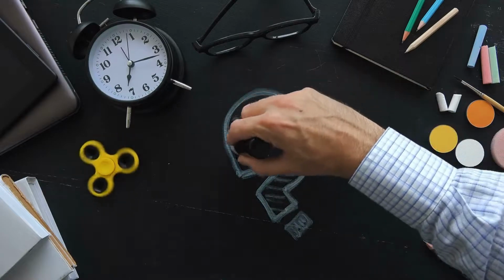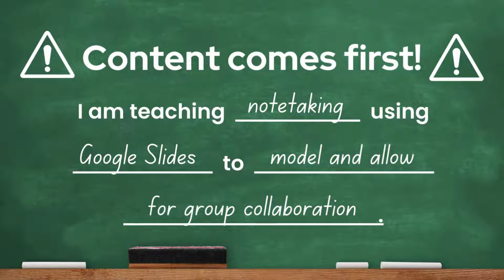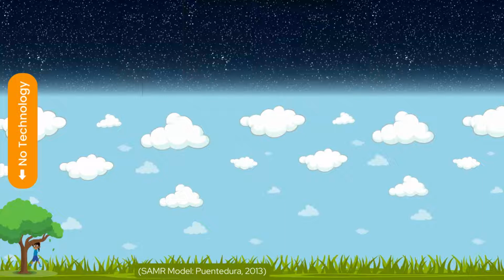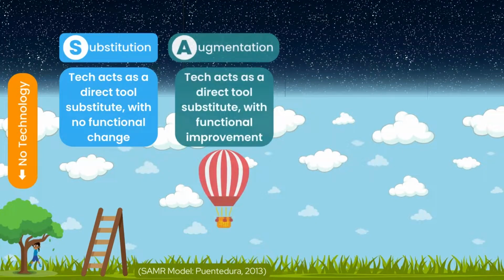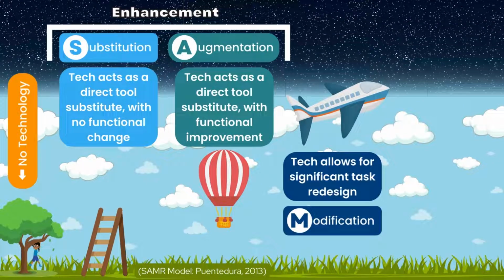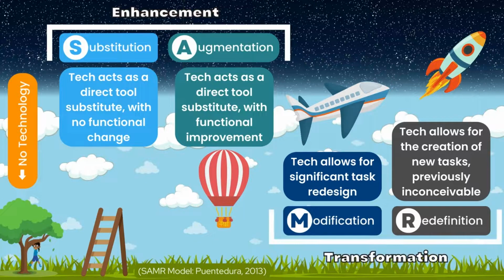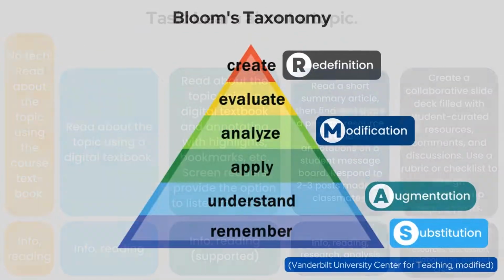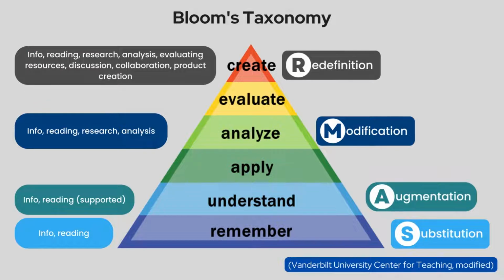Planning for Technology in the Classroom Part 2 | Popup Practices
Join our Communities of Practice for AEDY to discuss this month's videos with peers! More information and links to register are available on our